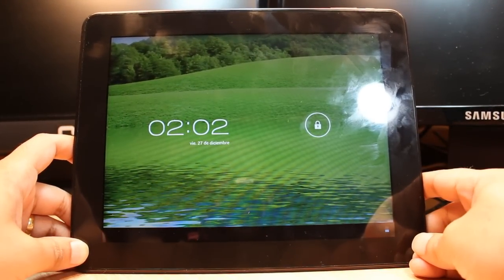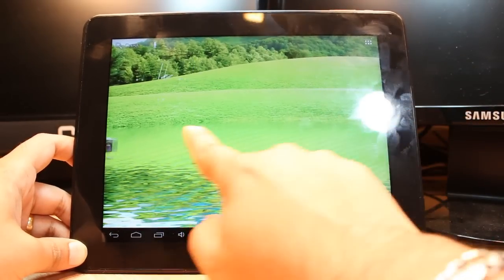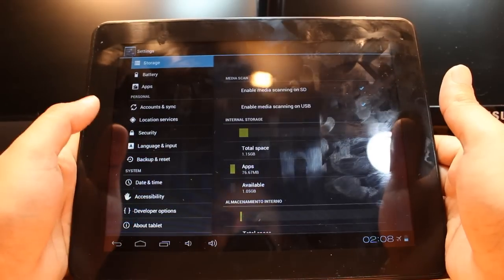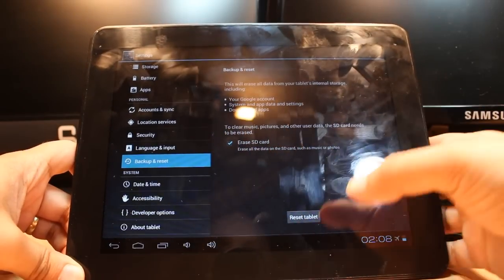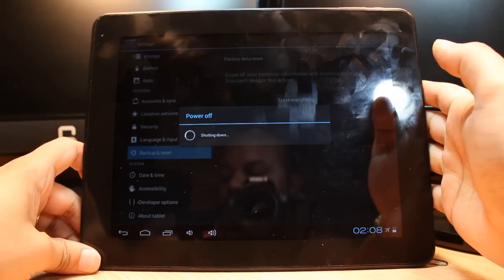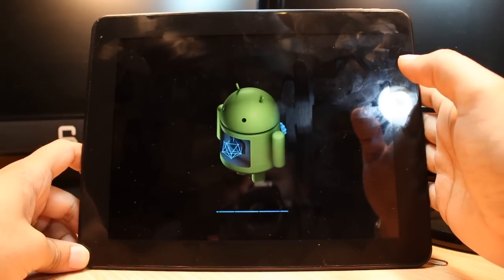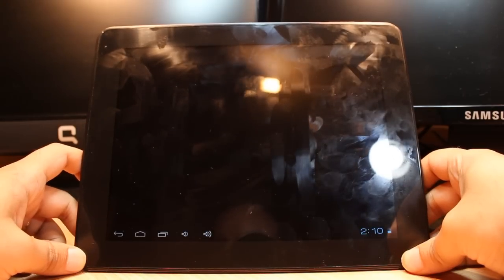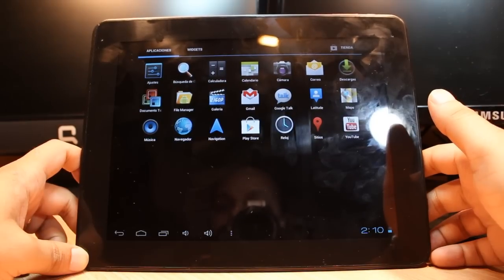Hard Factory reset to Woxter Andriod Tablet